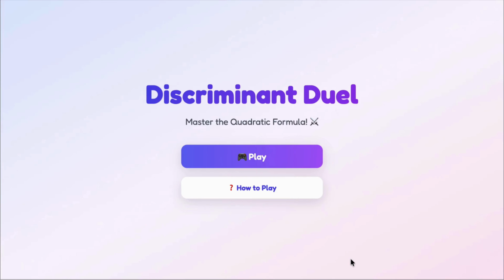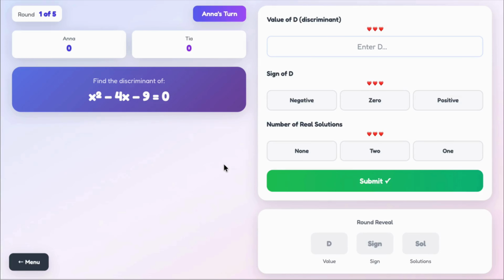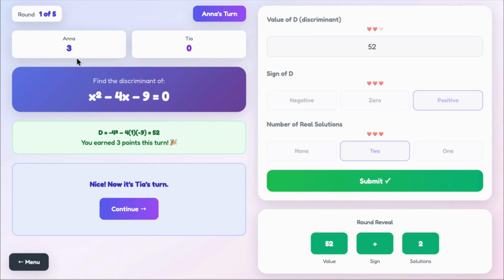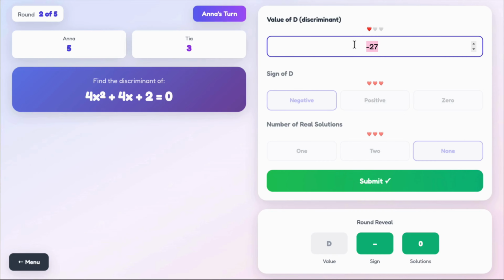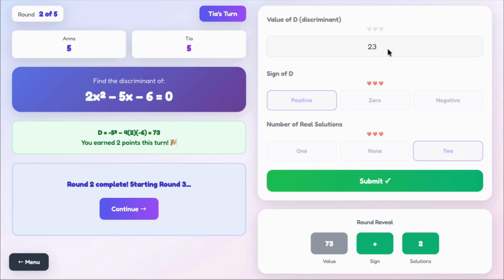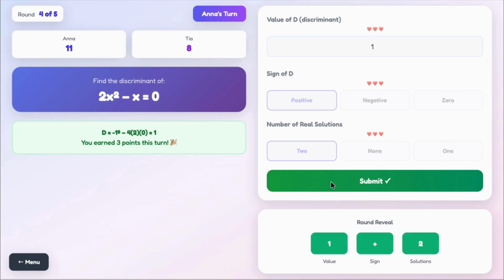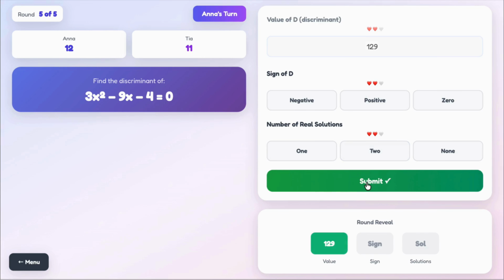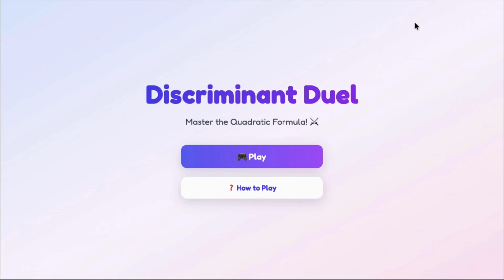Quadratic Discriminant Web App Walk Through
In this video, I walk through my new web app, Discriminant Duel. This is a two-player game designed to help students understand the discriminant and what it tells us about quadratic equations. Players identify a, b, and c first, then calculate D, determine whether it is positive, zero, or negative, and connect it to the number of real solutions: none, one, or two. The goal of the game is to make finding and calculating the discriminant fun and even a bit playful.

You’ll notice I make some mistakes in my calculations in the video. That reflects real life. We all make mistakes, especially when we’re tired, and this game makes it safe to catch them, fix them, and keep going.

Here’s a breakdown of the game:

Objective: Players calculate the discriminant b² − 4ac of a quadratic equation ax² + bx + c = 0 to determine the number of real solutions: two, one, or none.

Gameplay:
Players enter their names and choose to play 5, 10, or 15 rounds.
The game tracks turns and rounds automatically.
Players receive points for correct answers and have up to three attempts for each part before the correct answer is revealed.
The video demonstrates how to calculate the discriminant and shows that mistakes are part of the learning process and do not result in losing all progress.
The game ends with a score tally, declaring either a winner or a tie.

Purpose: The app aims to make learning about the discriminant fun, playful, and interactive, rather than just rote and boring.